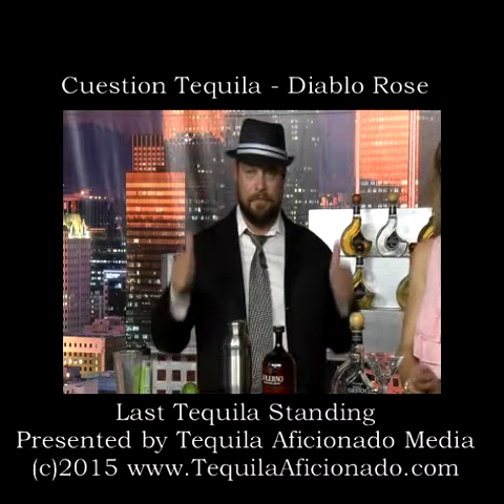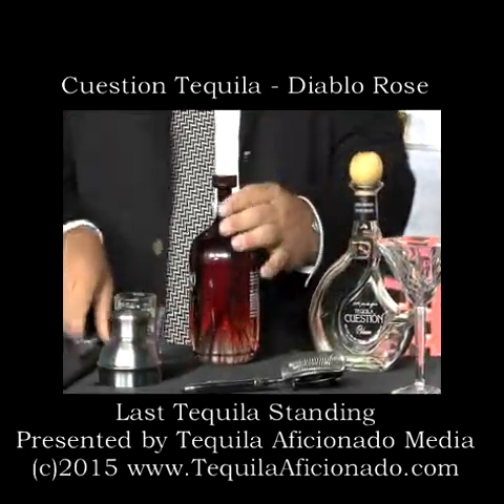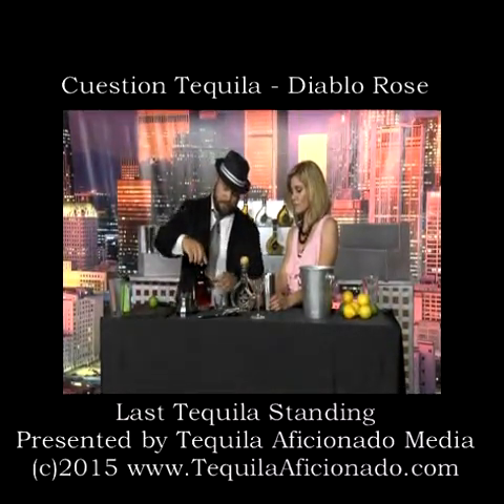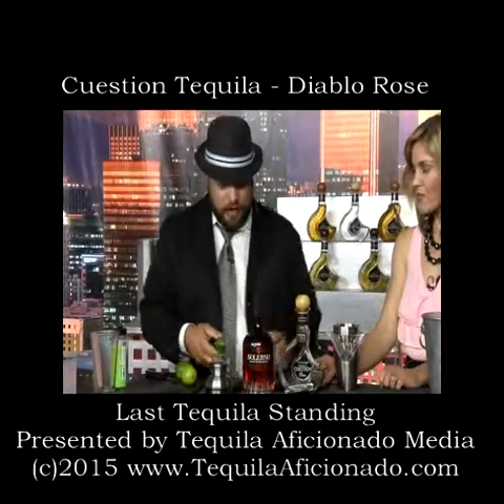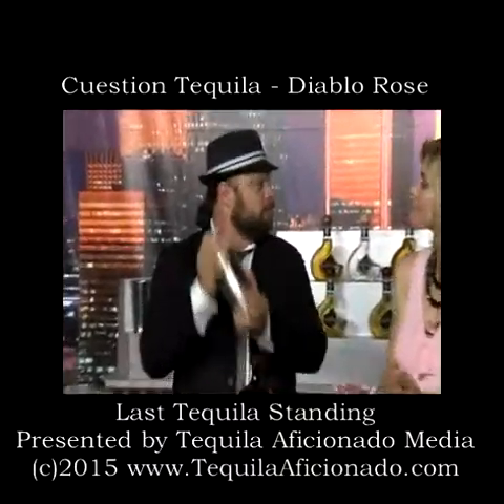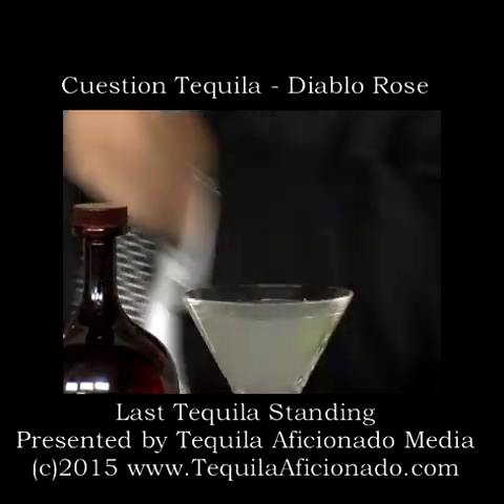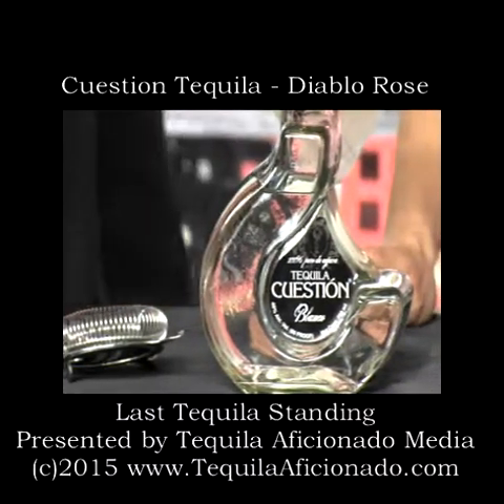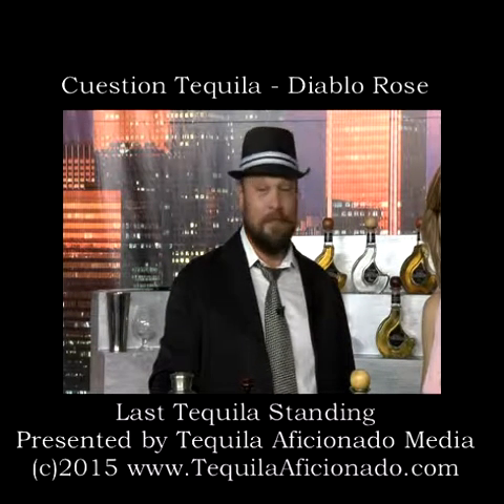Last Tequila Standing: Cuestion Diablo Rose